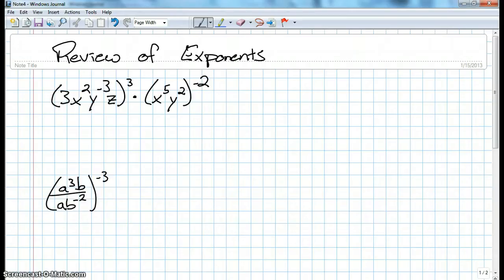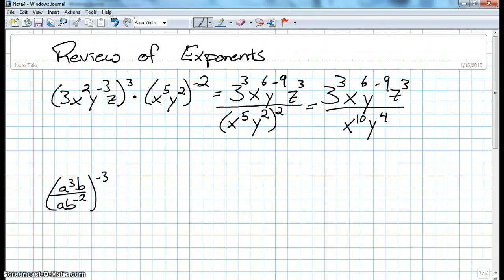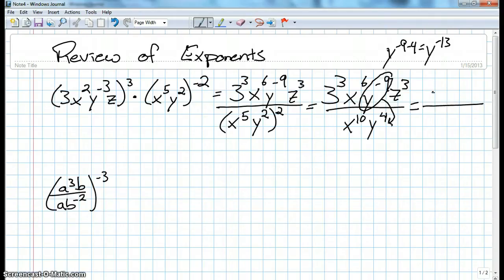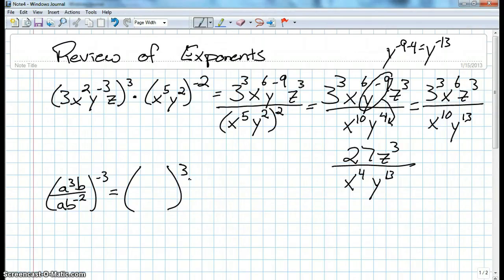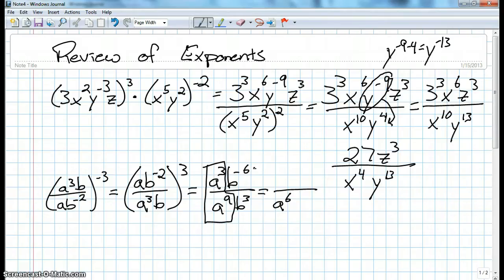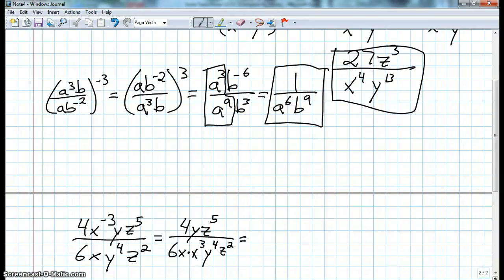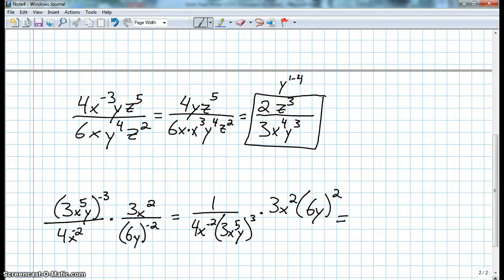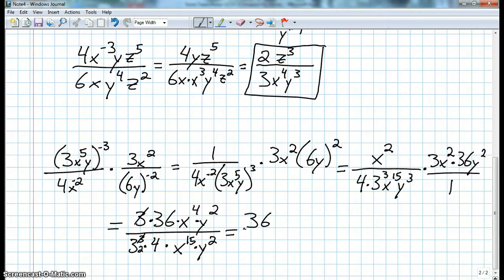Review of Simplifying Exponential Expressions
Students help the teacher review simplifying exponential expressions using the properties of expoents.